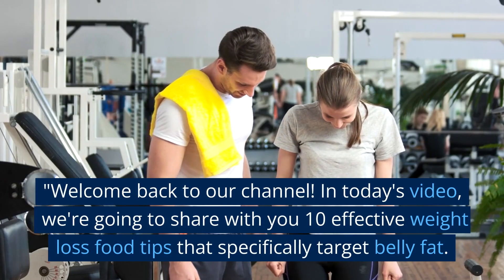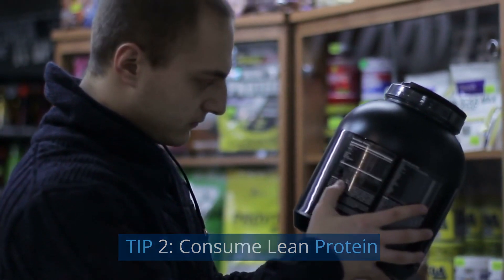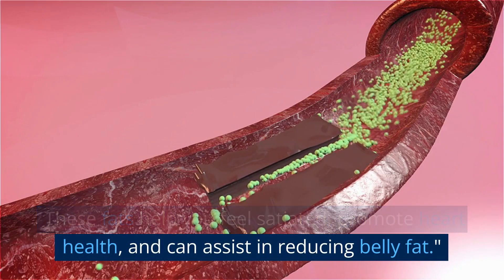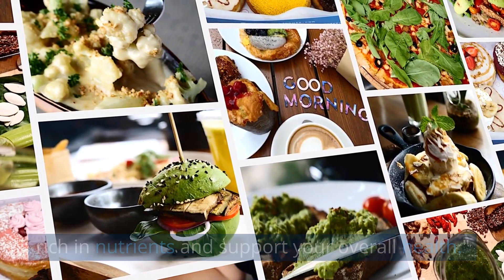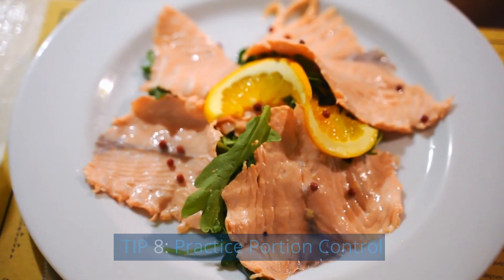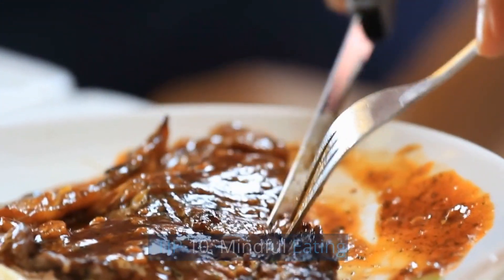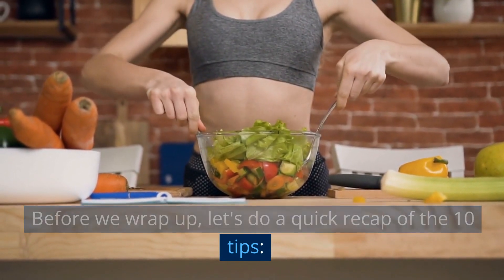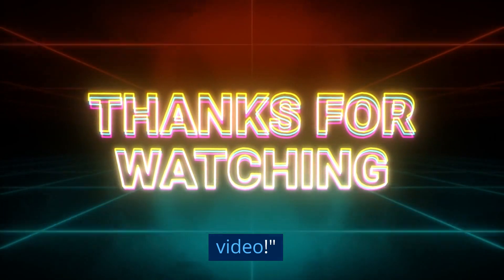10 Powerful Weight Loss Food Tips to Melt Away Belly Fat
Are you tired of stubborn belly fat? In this video, we're sharing 10 effective weight loss food tips specifically targeted at reducing belly fat. Whether you're looking to achieve a flatter stomach or improve your overall health, these tips will be a game-changer for your weight loss journey.

Join us as we dive into the world of nutrition and explore 10 simple yet powerful strategies to shed those extra pounds around your midsection. We'll discuss the importance of increasing fiber intake and incorporating lean protein into your meals. You'll discover the truth about healthy fats and why they're essential for weight loss.

We'll also introduce you to the benefits of probiotics and the wonders of spices in boosting your body's fat-burning potential.

But it doesn't stop there! We'll teach you the art of portion control and why it plays a vital role in losing belly fat. Discover the significance of a nutritious breakfast and how it jumpstarts your metabolism for the day ahead. And finally, we'll guide you through the practice of mindful eating and its impact on your overall health and well-being.

So, if you're ready to take control of your belly fat and embark on a healthier lifestyle, this video is a must-watch. These 10 weight loss food tips will empower you to make smarter choices, transform your eating habits, and ultimately achieve your fitness goals.

Remember, it's always important to consult with a healthcare professional or a registered dietitian before making any significant changes to your diet. Let's say goodbye to belly fat together and embrace a healthier, happier you.